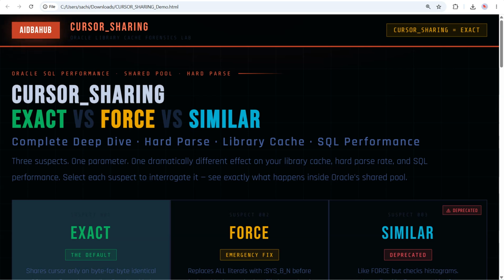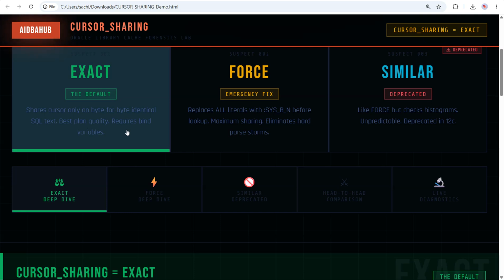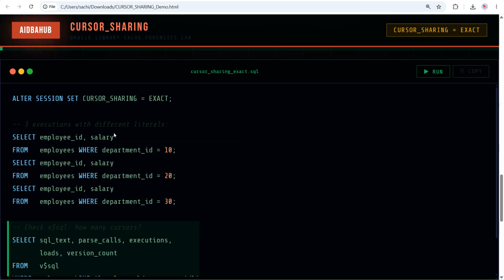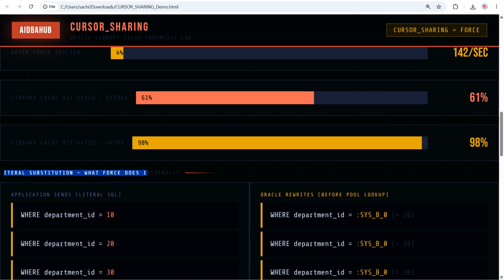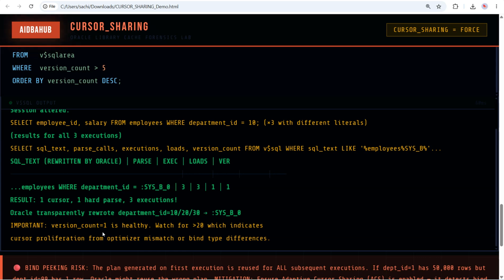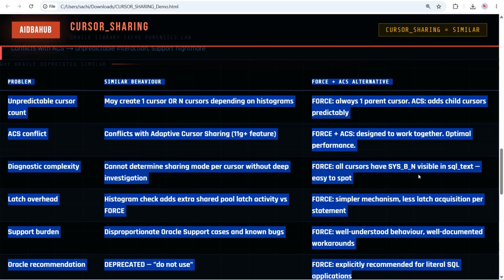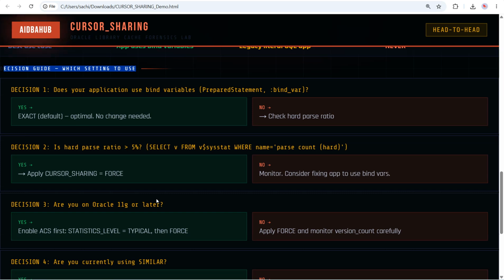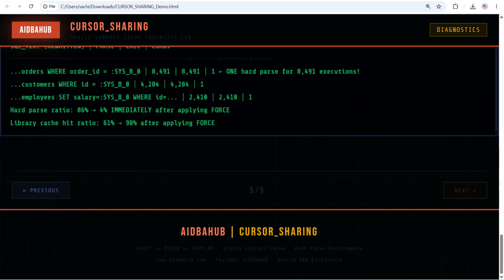Oracle CURSOR_SHARING EXACT vs FORCE vs SIMILAR: Complete Deep Dive · Hard Parse · SQL Performance!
Oracle CURSOR_SHARING EXACT vs FORCE vs SIMILAR: Complete Deep Dive · Hard Parse · Library Cache · SQL Performance

🔥 Oracle CURSOR_SHARING Explained: EXACT vs FORCE vs SIMILAR | Complete Deep Dive | Oracle Performance Tuning

Have you ever wondered when to use CURSOR_SHARING=EXACT, FORCE, or SIMILAR in Oracle Database? 🤔

In this comprehensive Oracle DBA tutorial, we'll explore how the CURSOR_SHARING parameter affects Hard Parse, Library Cache, SQL Execution, CPU Utilization, and Overall Database Performance.

Whether you're an Oracle DBA, Performance Tuning Expert, Developer, or preparing for Oracle Interviews, this video will help you understand the real-world impact of each CURSOR_SHARING option.

📌 In this video, you'll learn:

✅ What is CURSOR_SHARING?
✅ EXACT vs FORCE vs SIMILAR
✅ Why Hard Parse is expensive
✅ Soft Parse vs Hard Parse
✅ Library Cache Architecture
✅ SQL Cursor Sharing Internals
✅ Bind Variables Explained
✅ Child Cursor Creation
✅ Cursor Sharing Best Practices
✅ SQL Performance Optimization
✅ CPU & Latch Contention
✅ Oracle Performance Tuning Tips
✅ Real-world Examples & Demos
✅ Oracle 19c, 23ai & 26ai Recommendations

🎯 Perfect for:
Oracle DBAs
Database Administrators
Oracle Developers
Performance Tuning Engineers
Production Support Teams
Oracle Interview Preparation
Database Students

💬 Which CURSOR_SHARING setting do you use in your production environment—EXACT, FORCE, or SIMILAR?

👍 If you found this video useful, don't forget to:

Turn on notifications for more Oracle DBA tutorials!